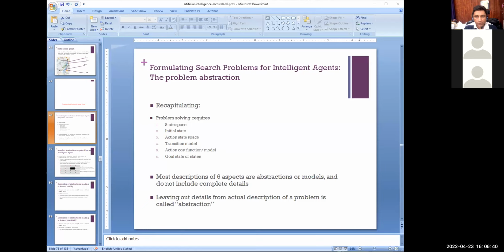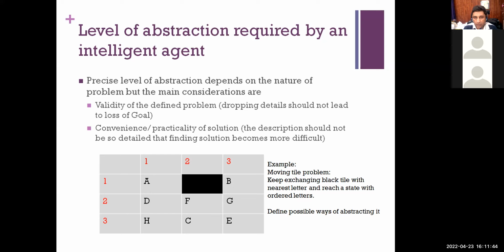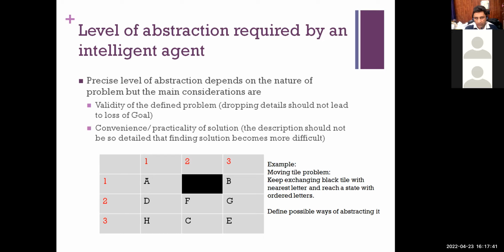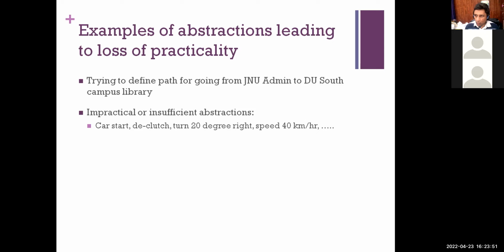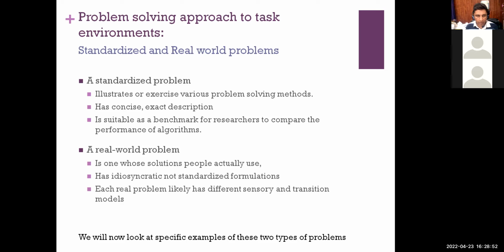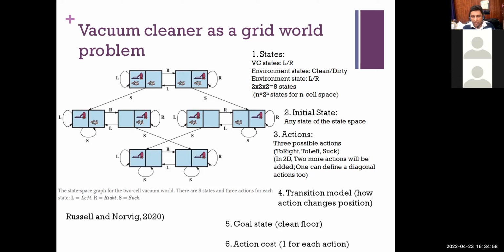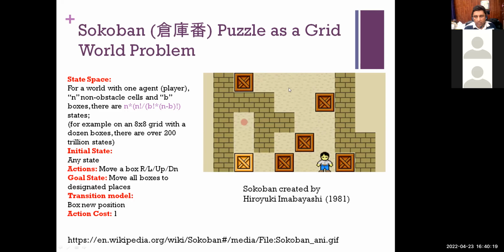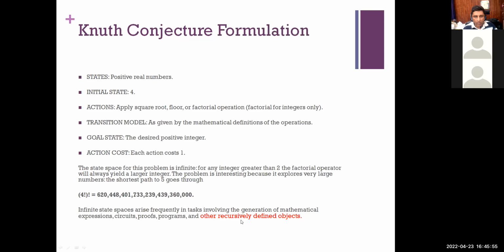Artificial Intelligence-2022 @SoE JNU Live Lecture-7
This is live session from online classes of Artificial Intelligence Course taught to School of Engineering students by Shandar Ahmad (SCIS, JNU).
In this lecture, we discuss the levels of abstractions in defining rational agent. We also describe the formulations of standardized and real world agents.